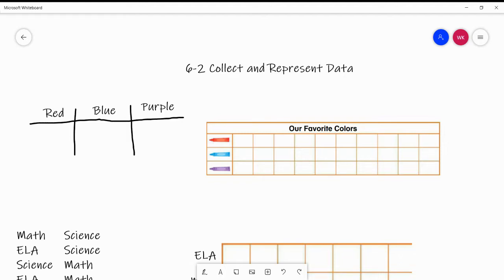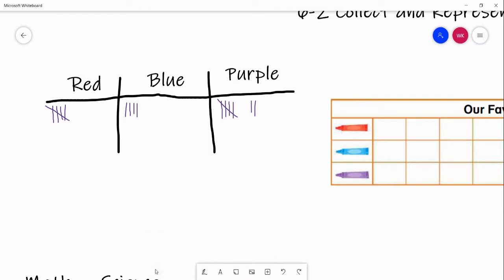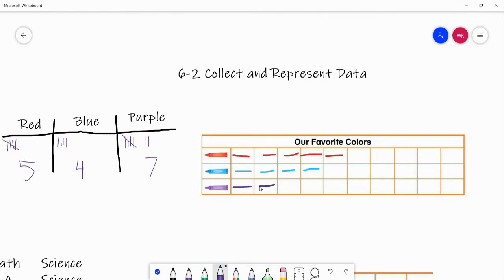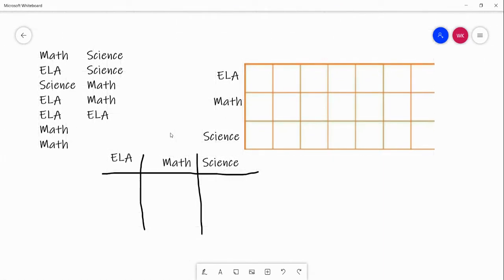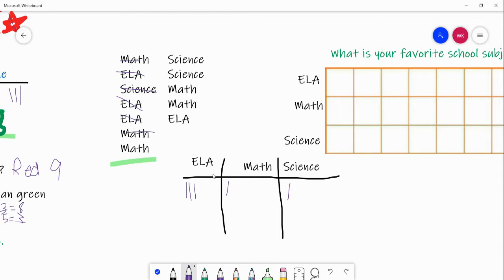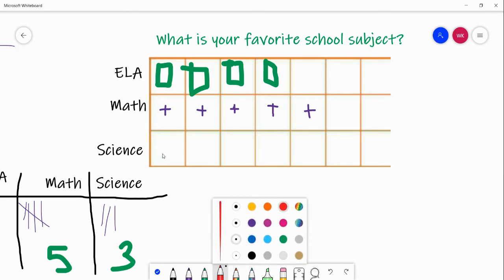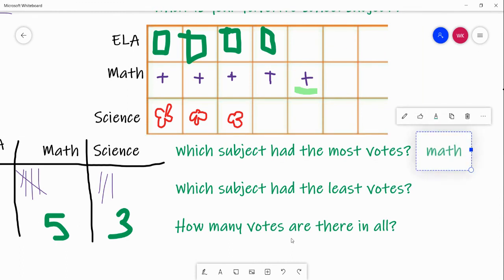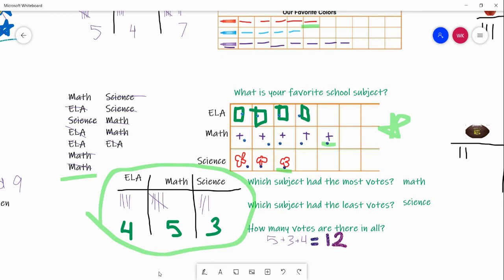6-2 Collect and Represent Data: Place Value, Comparison, Addition/Subtraction of numbers to 100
1st Grade Math Lesson: 6-2 Collect and Represent Data: Place Value, Comparison, Addition/Subtraction of numbers to 100